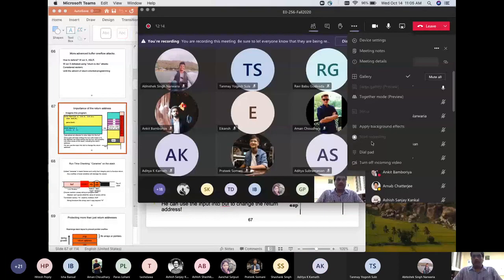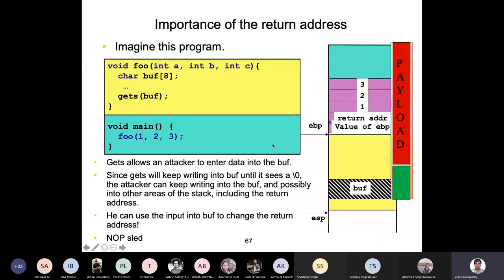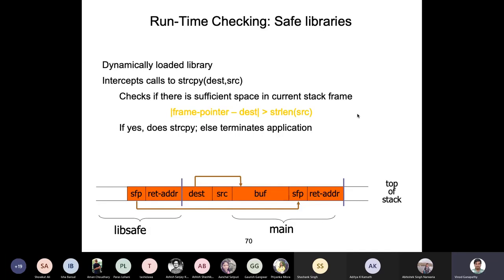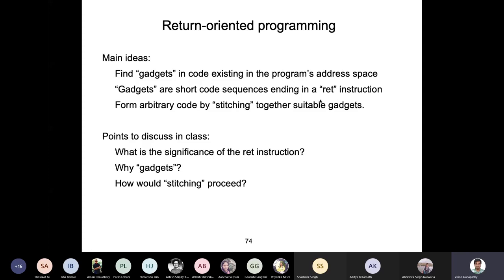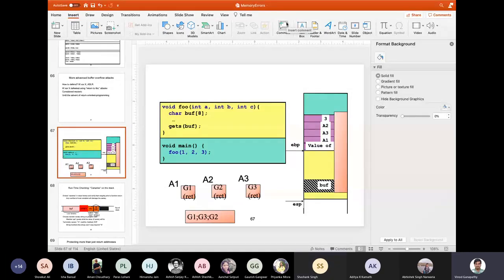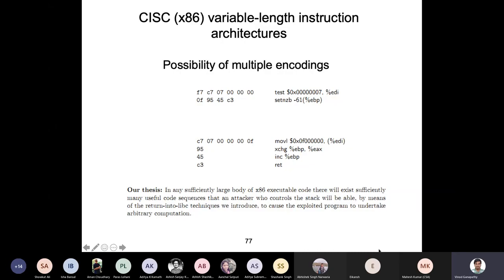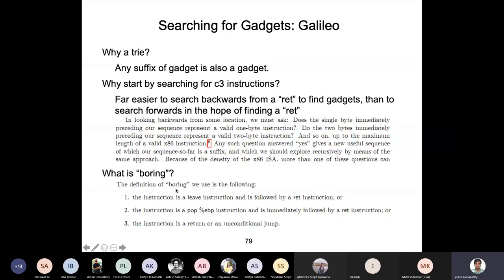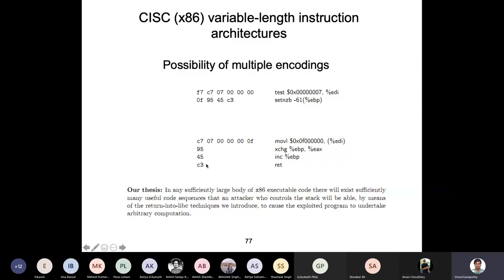Lecture 4 - Stack smashing attacks, malware, Survey of defenses for memory error attacks